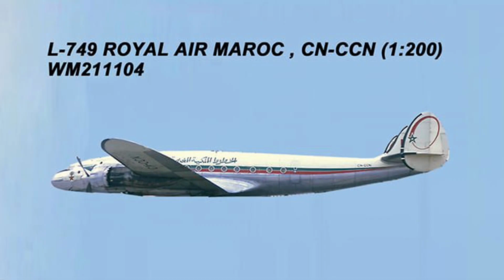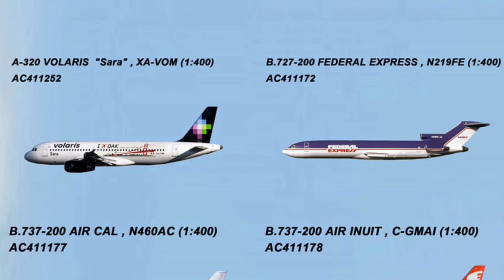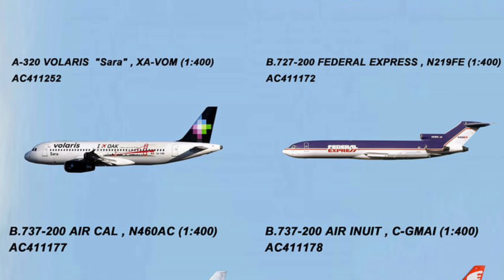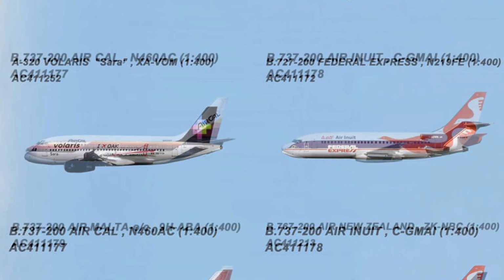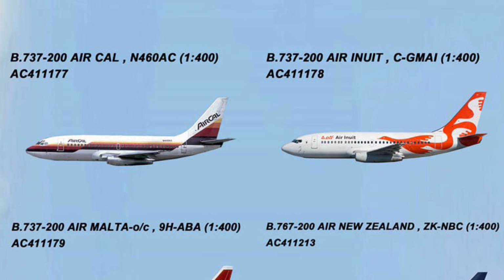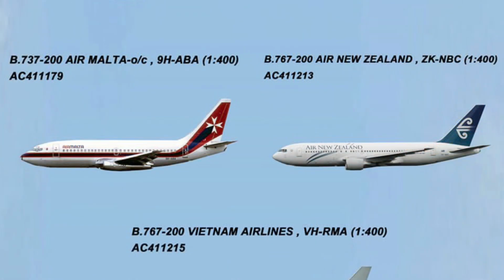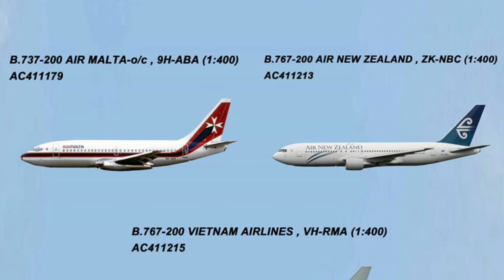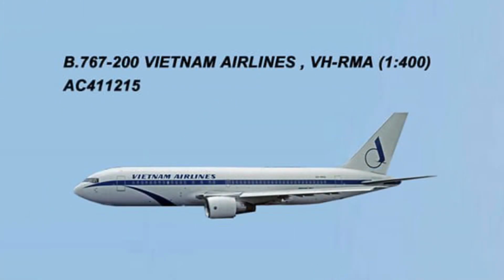Aeroclassics May 2023 Releases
Hello everyone,
Welcome to another model release video! Aeroclassics has announced their May 2023 set, consisting of 10 models in both 1:200 and 1:400 scale. Overall we’re looking at a diverse set, so let’s take a look and see what’s been announced!